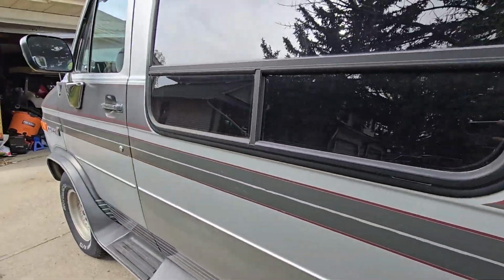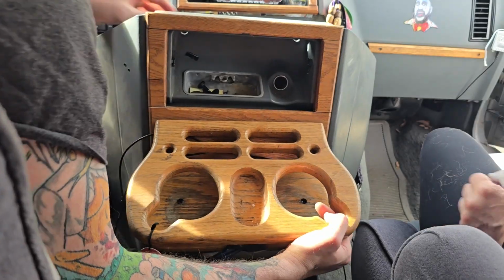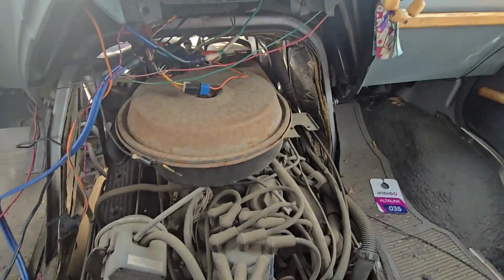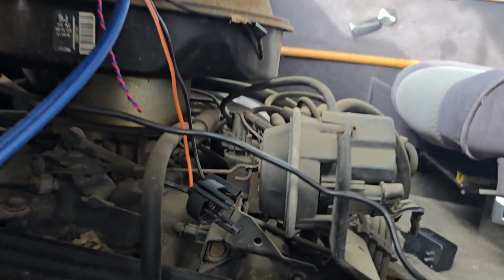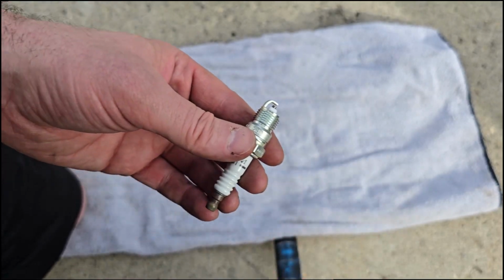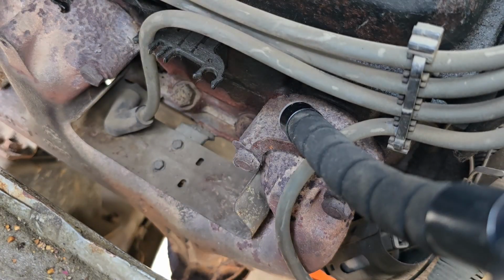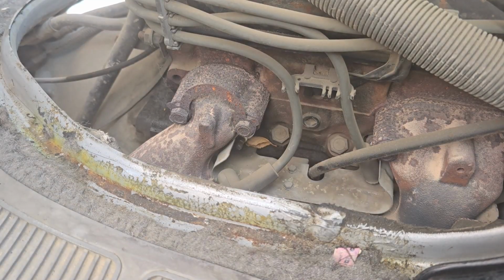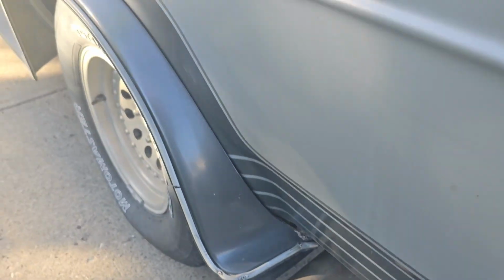GMC Vandura - spark plugs replacement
This ole girl gets fresh spark plugs and air filter.
1989 GMC Vandura camper with 350 v8 engine